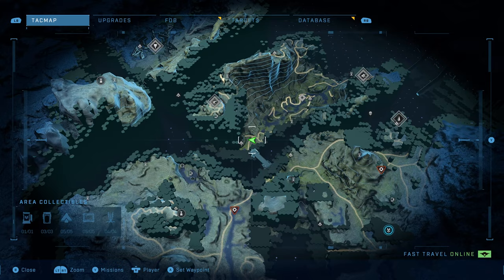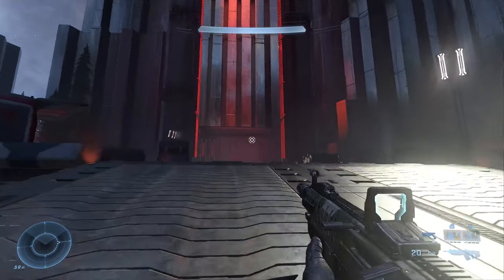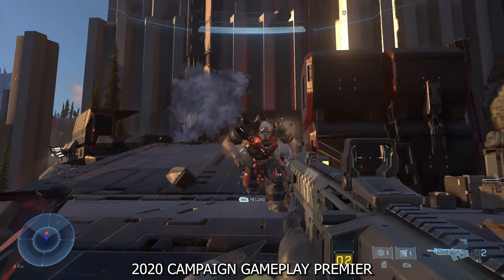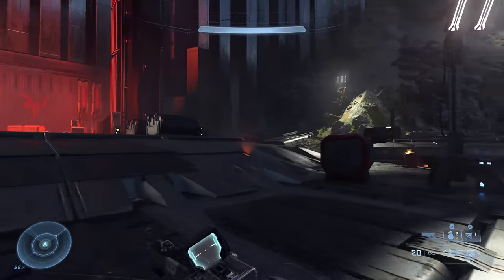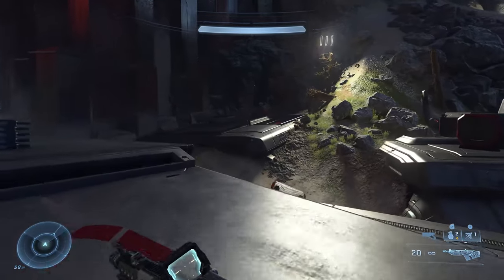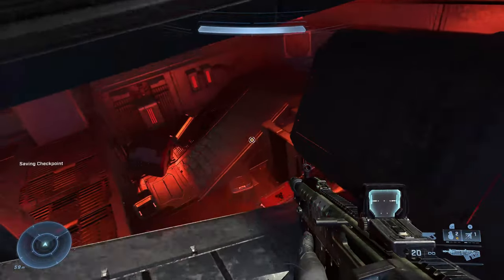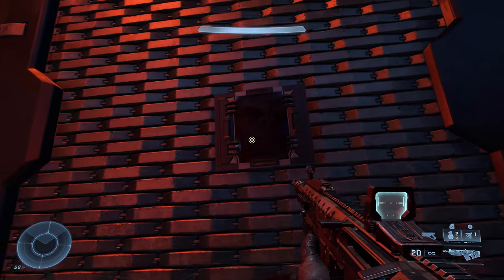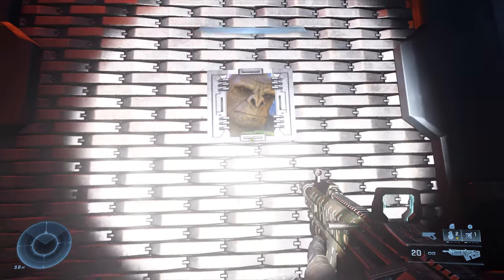Halo Infinite - Framed Picture of Craig the Brute Easter Egg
Where to find the framed picture of Craig in Halo Infinite.